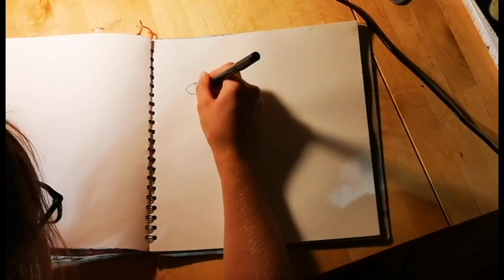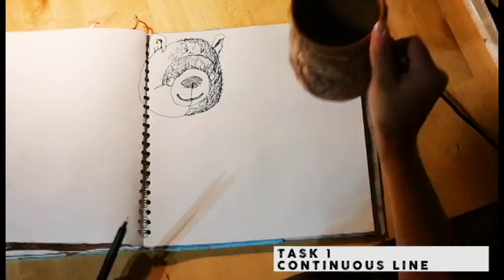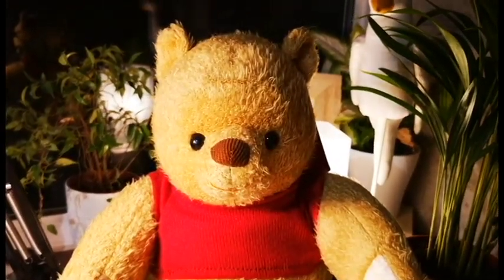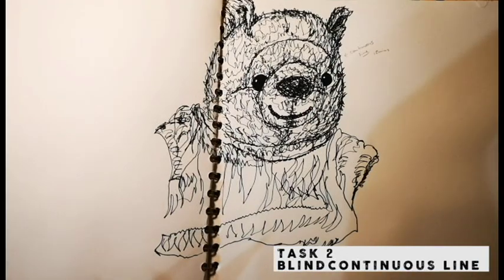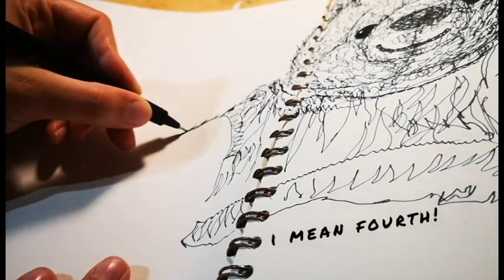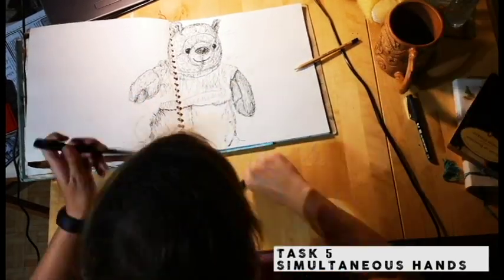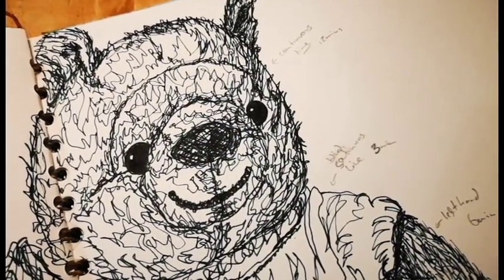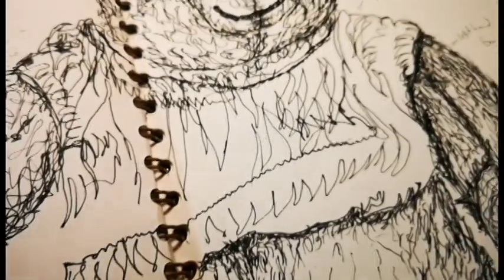(Y10) Observational Drawing Challenges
5 different techniques to challenge and develop our observational skills!

Task 1: 01:08
Task 2: 03:03
Task 3: 03:57
Task 4: 04:43
Task 5: 05:19